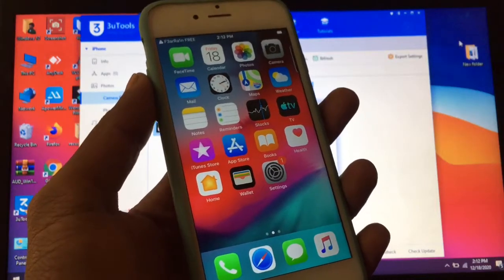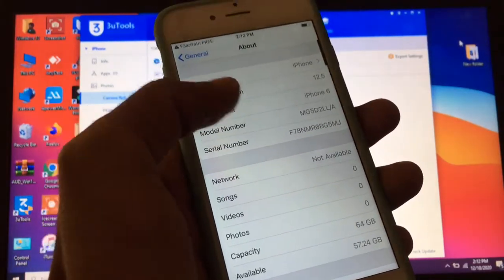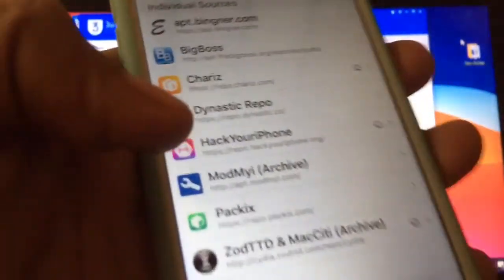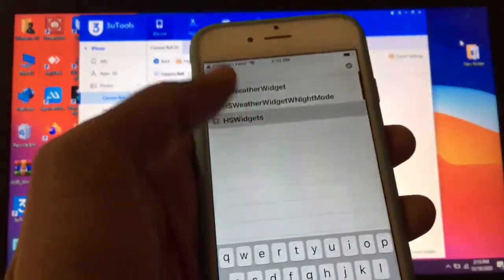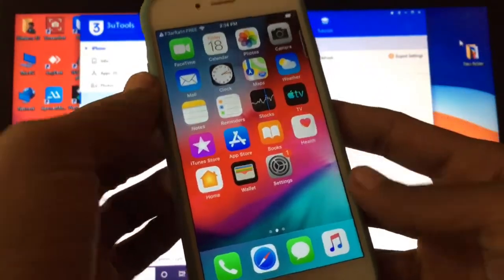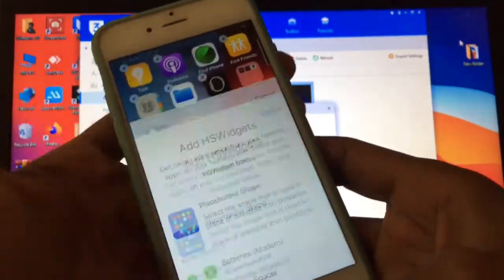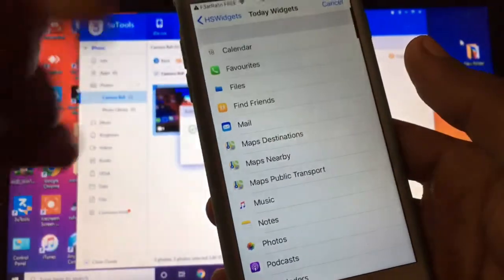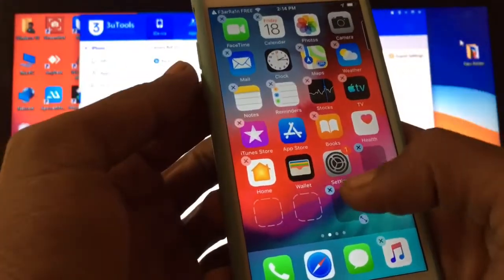How To Get iOS 14 Widgets On iOS 12/13 | Get iOS 14 Widgets on Any iPhone